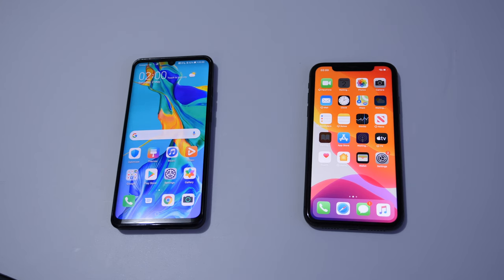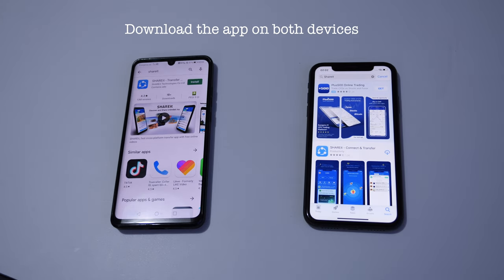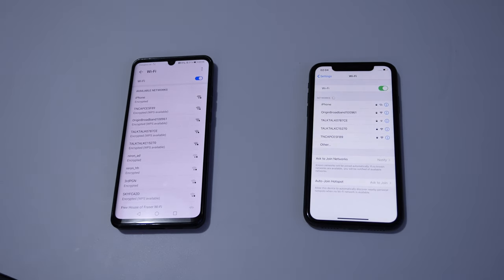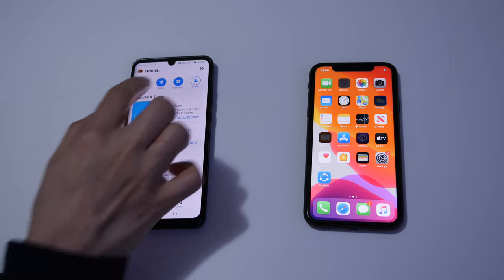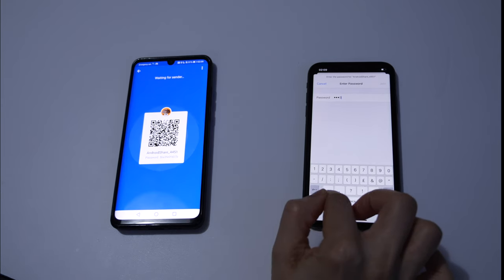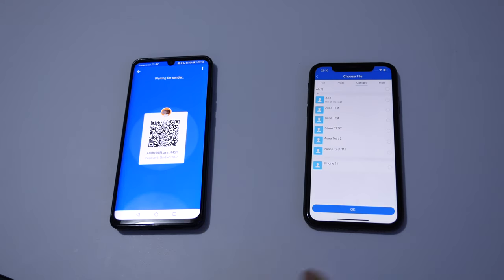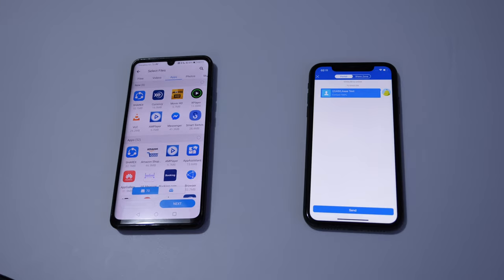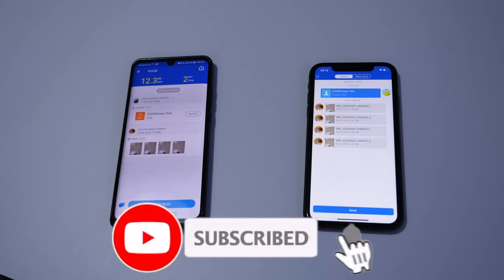How to transfer Data from Android Phone to Apple iPhone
How to transfer Data from Android Phone to Apple iPhone. This will work with any android phones and any apple phones. You can send and receive from one to another.